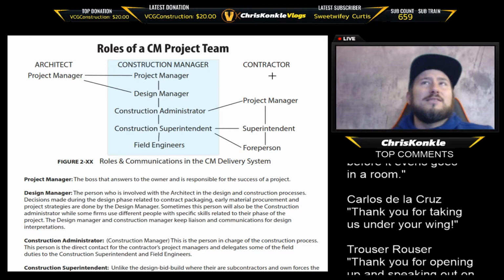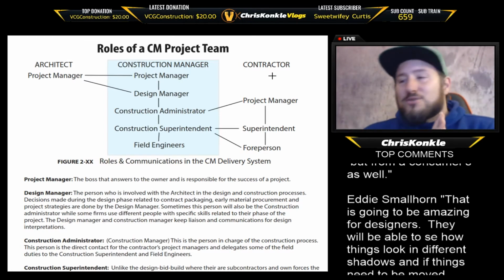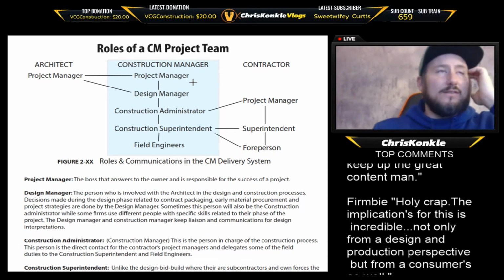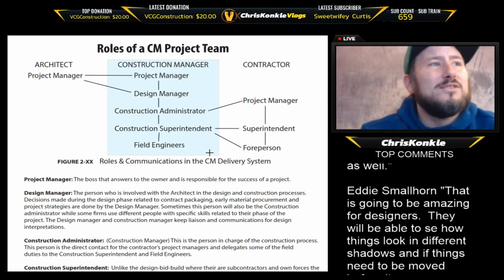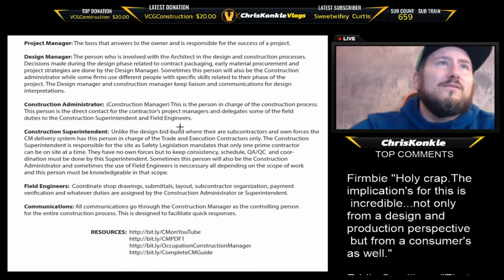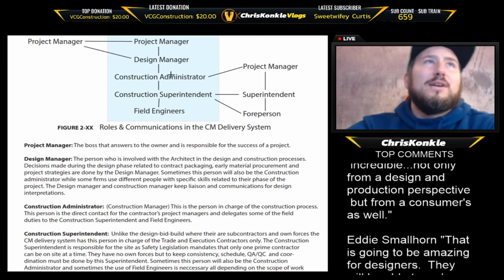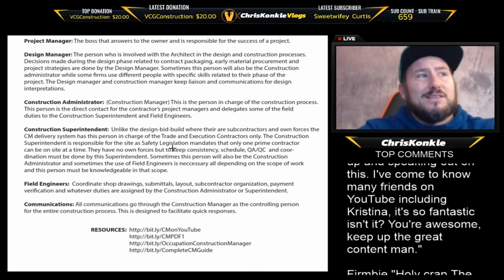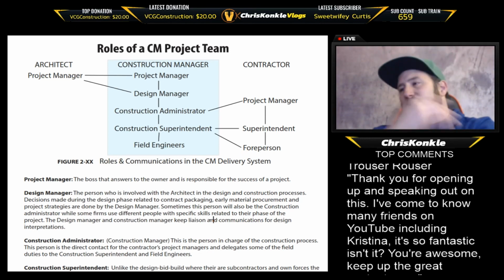Construction Management Part 2 of 2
Construction Management is one of many delivery systems used to construct a building.

🚧 Wanna See More?

💥Schedule

Chris Konkle.